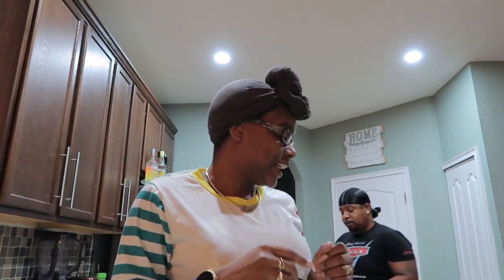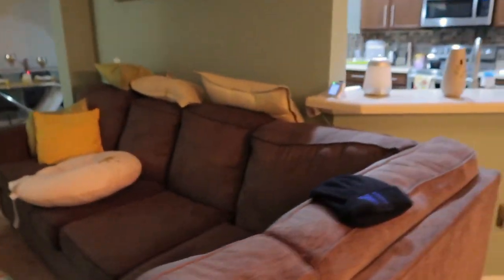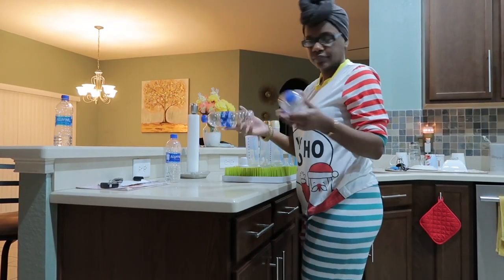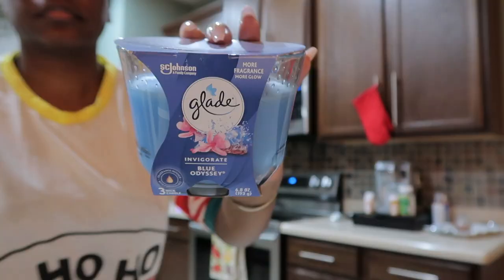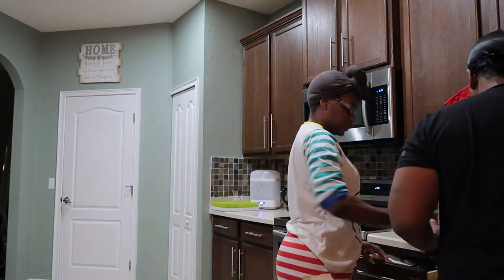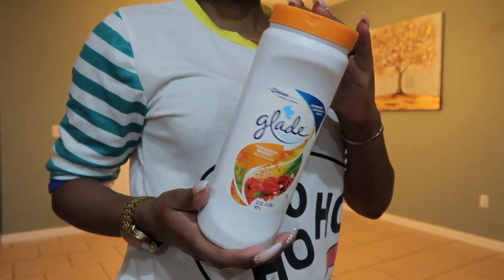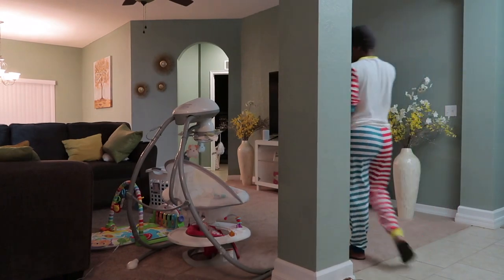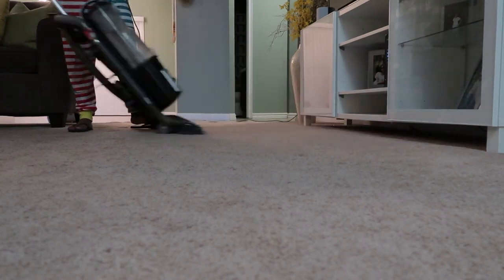SUNDAY NIGHT CLEAN WITH ME 2020 | New Shark Vacuum Cleaner | Cleaning Motivation | Leann DuBois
Hello my loves!! Here is my first ever Sunday night clean with me video...Sunday night I had a burst of energy to do some cleaning while the baby was sleeping...Hope you all enjoy & thanks for watching.

M Y  P I X I E   C U T   H A I R   T U T O R I A L S   P L A Y L I S T:

M Y  L A B O R  A N D  D E L I V E R Y  V L O G:

MY  C L E A N   W I T H   M E   V I D E O   P L A Y L I S T:

W A T C H  M Y  L A S T   V I D E O   H E R E:
L I N K S:

M Y   A M A Z O N   S H O P: